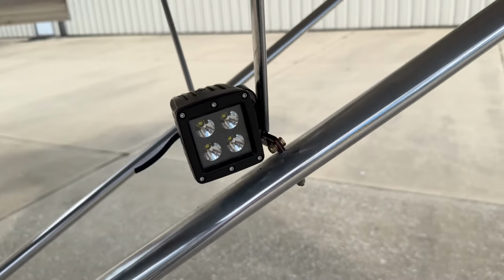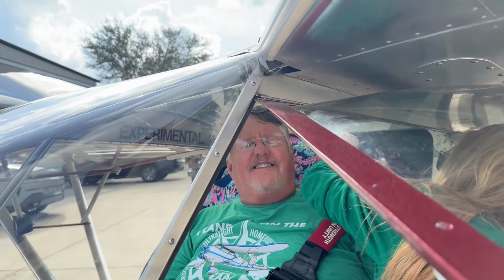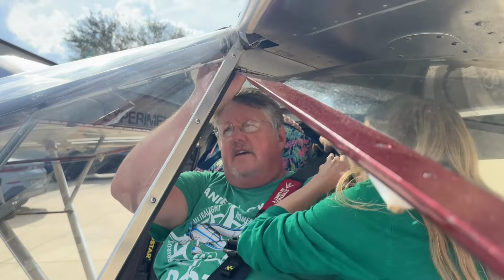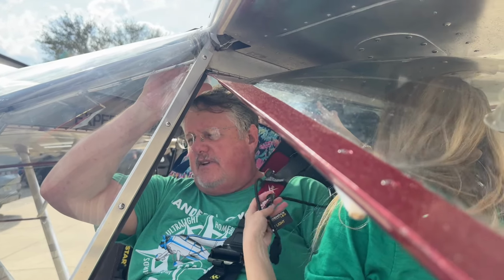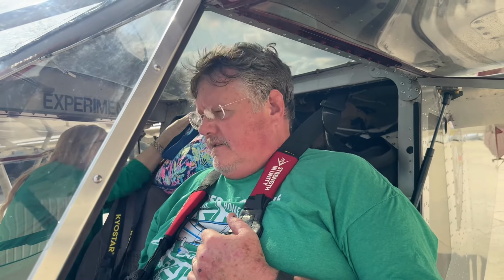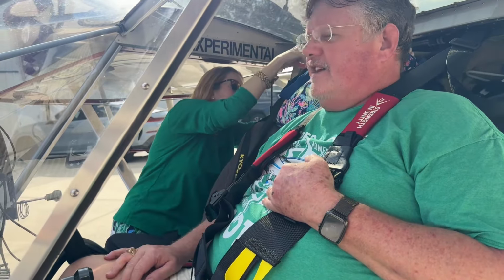7th Annual Viking Engine Workshop